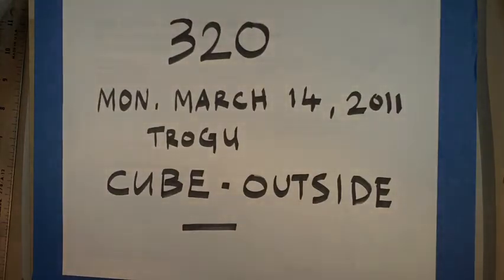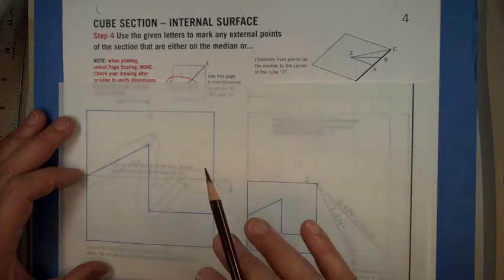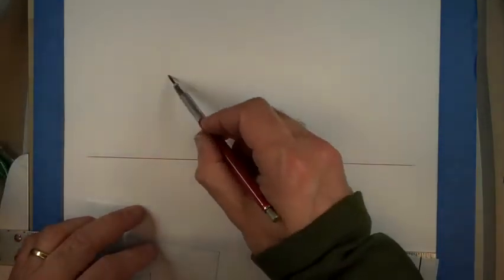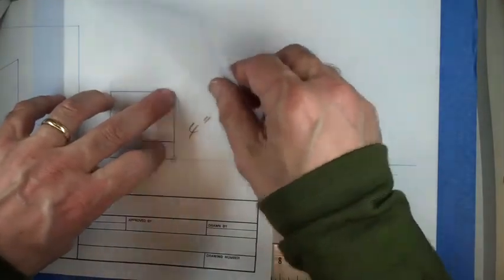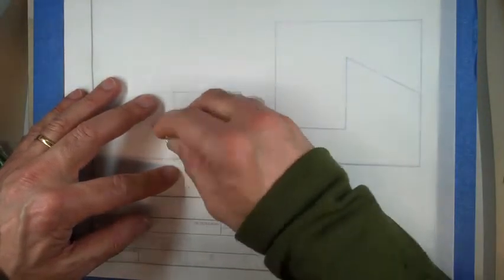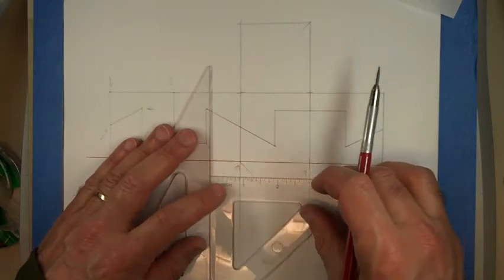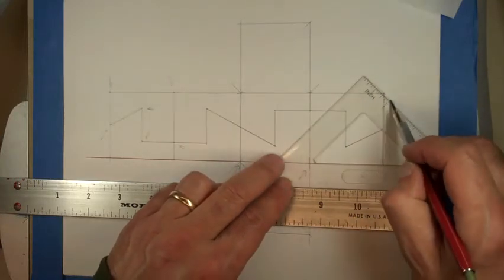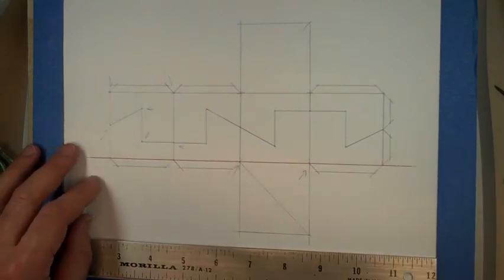Cube: outside template - Rough model full size (4x4x4)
Using paperboard or other card stock, construct a rough cube to test the correct section. Use scotch tape or glue to connect the parts but make sure the parts themselves are precisely cut. This rough model is meant to confirm that the section will work. Construct the section leaving the bottom open until the end.